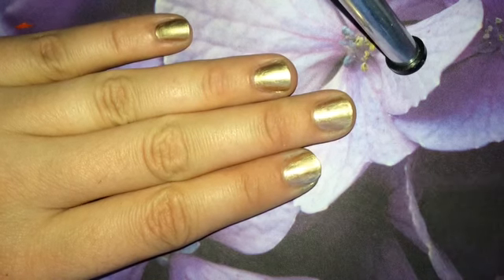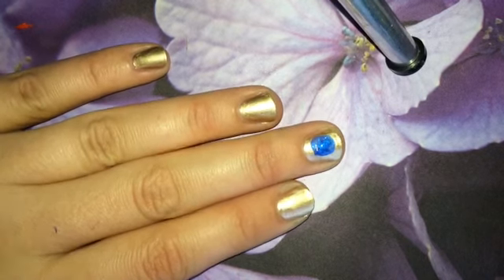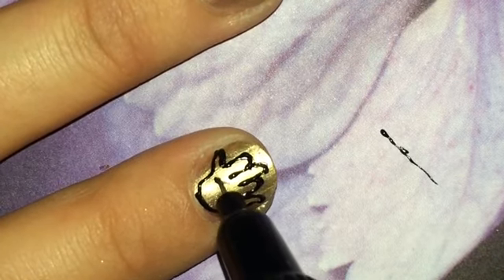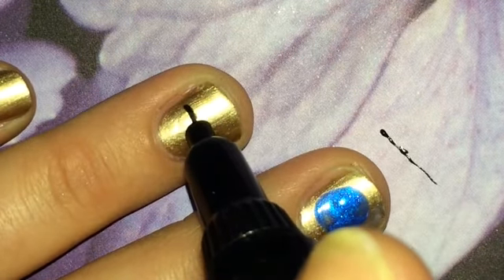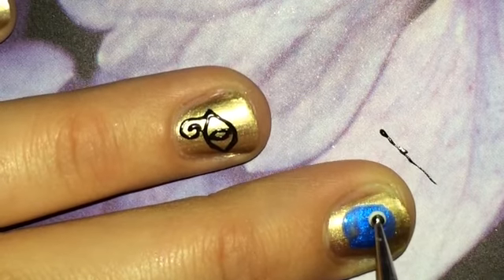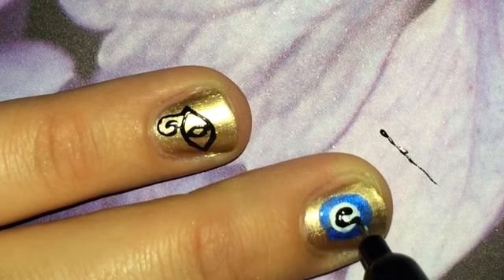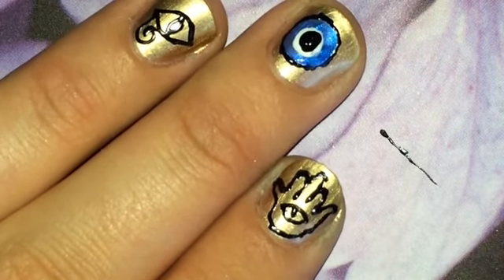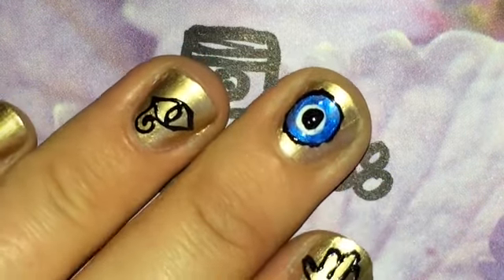Spiritual charms freehand nail art tutorial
Always loved the way these looked on a necklace or bracelet. This is a quick one but I hope you try it and like it and as soon as I figure out what other tools we can use for this I shall let you know.